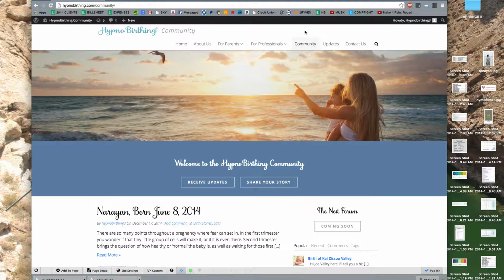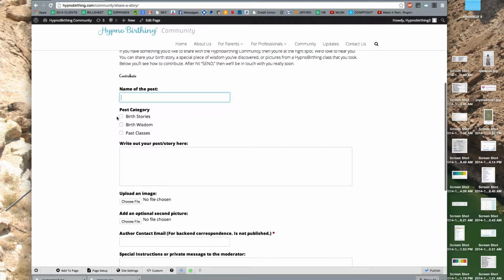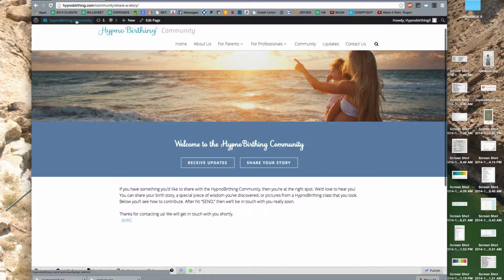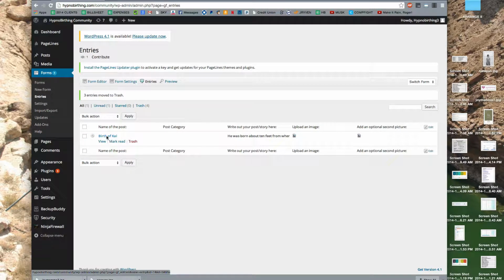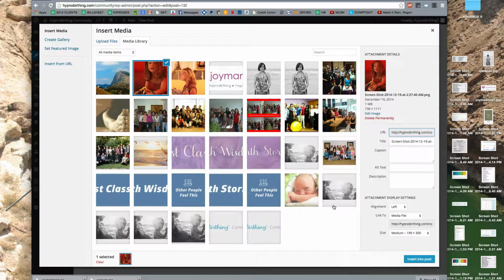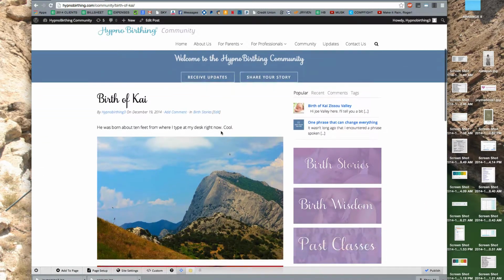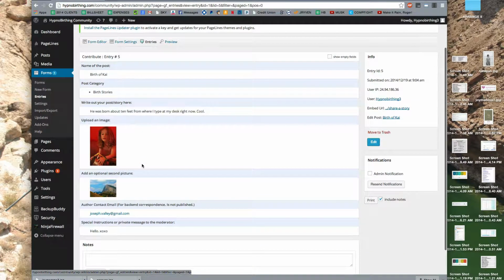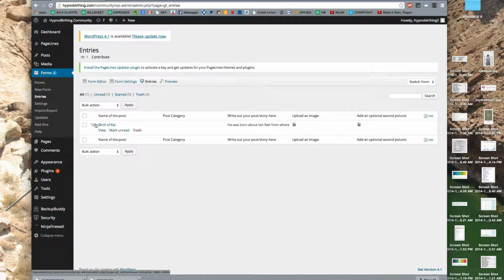Add a Birth Story